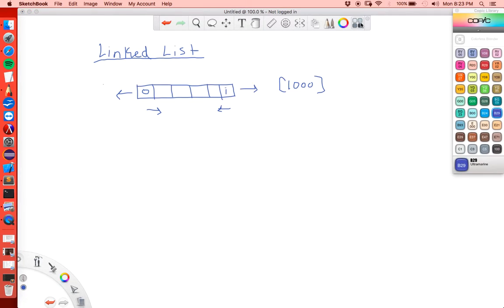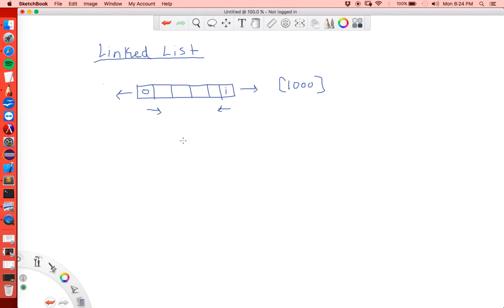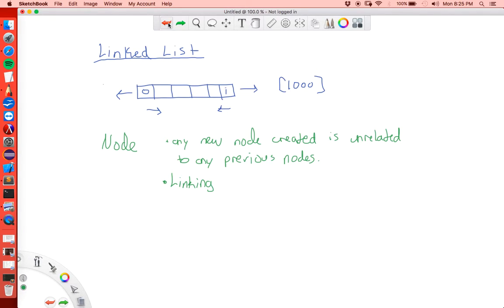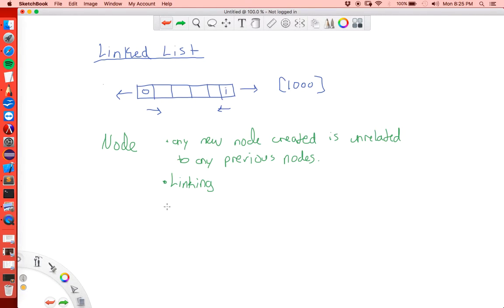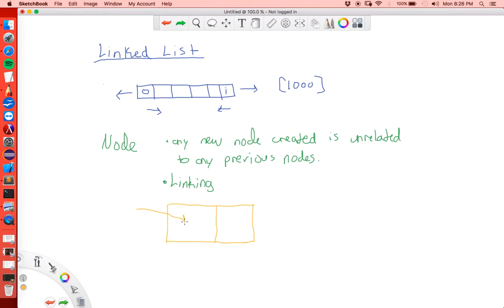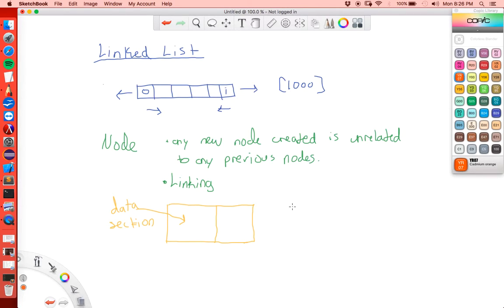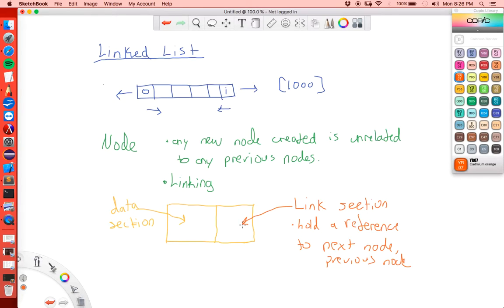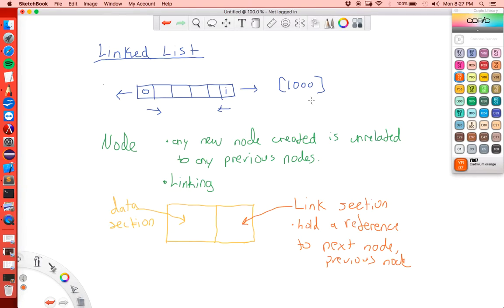Linked List Data Structure - Part 1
Brief Introduction to linked lists, why to use them, how they work and so on. This is part 1 of the tutorial, part 2 consists of how to add nodes to the list. At the end of all tutorial videos, i will create a java implementation of linked list